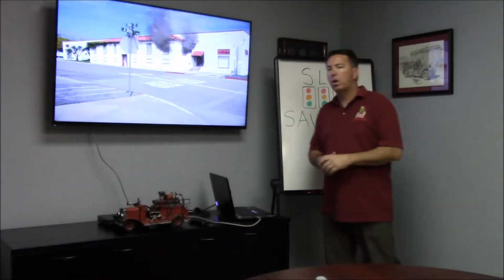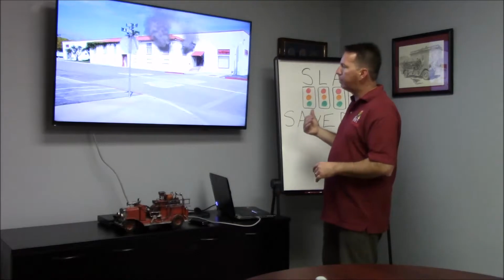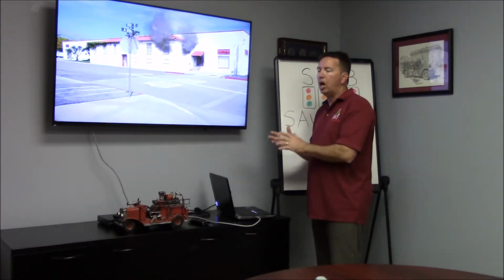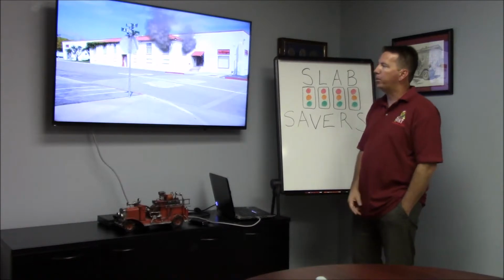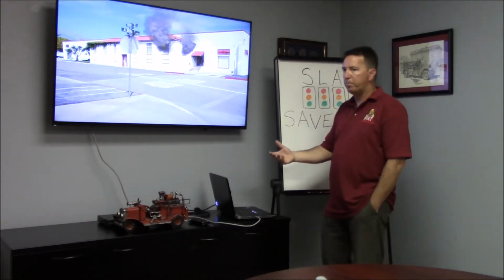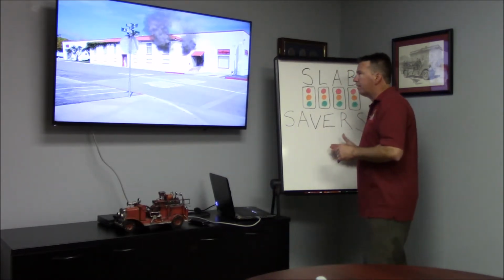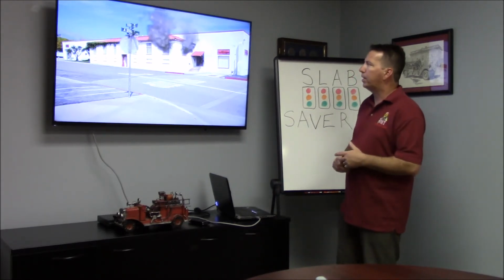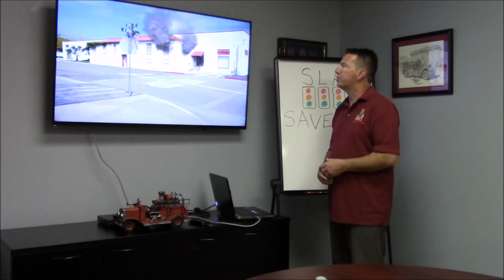SLAB SAVERS Scenario #3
SLAB SAVERS scenario #3 will discuss a fire in a large commercial occupancy with a warehouse area as well as offices. This scenario will focus on building construction, pre-plans, incident command using divisions and large area search tactics.